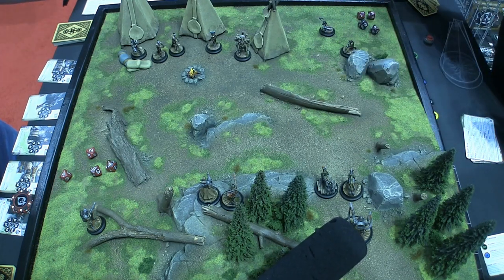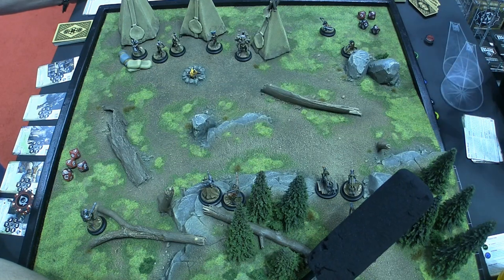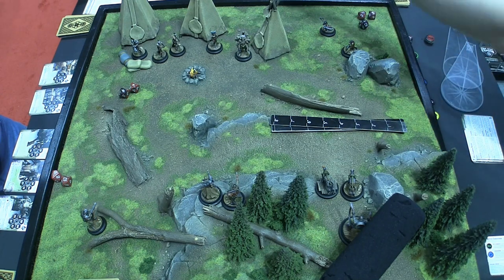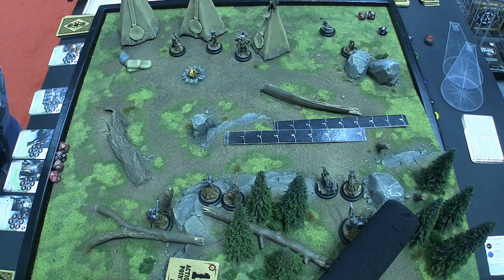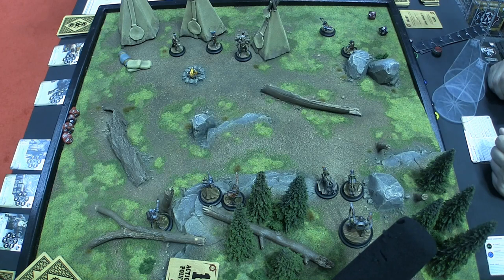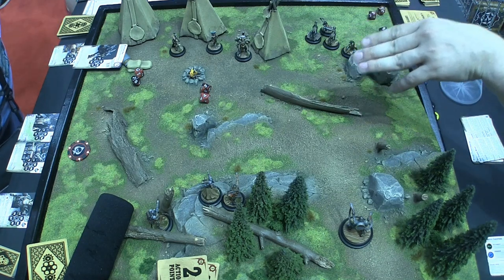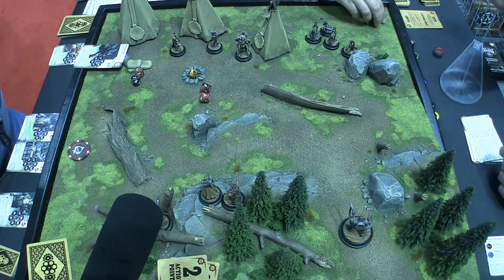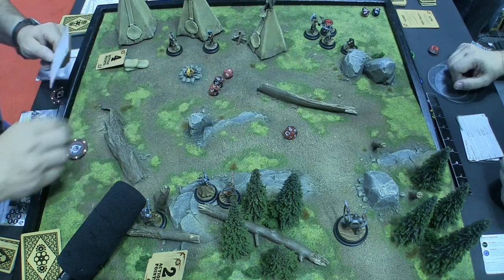Gen Con 2018 Video Blitz 35: Wild West Exodus 2nd Ed Demo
Second Edition Wild West Exodus Demo From Gen Con.